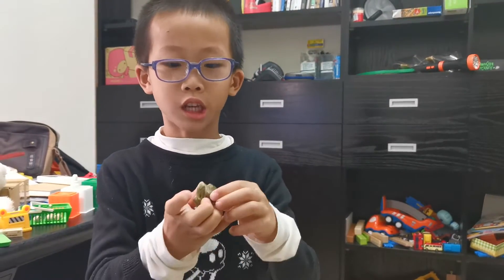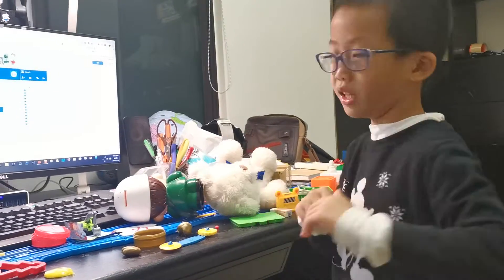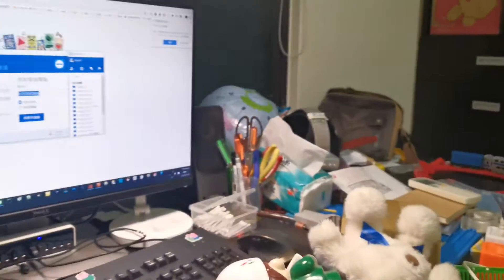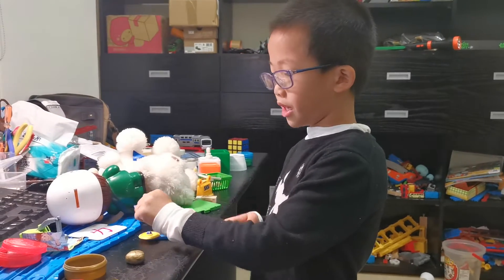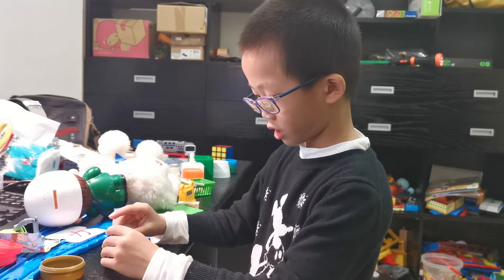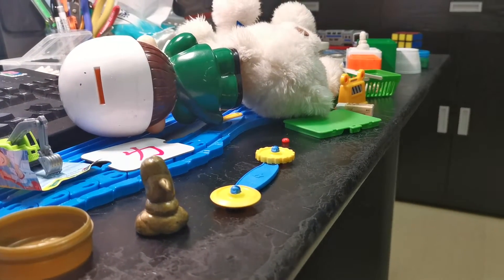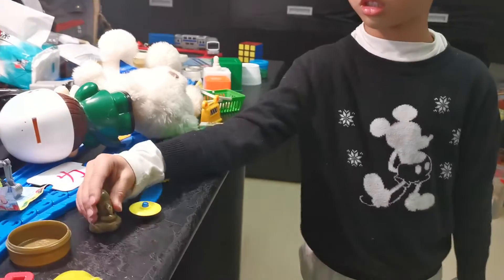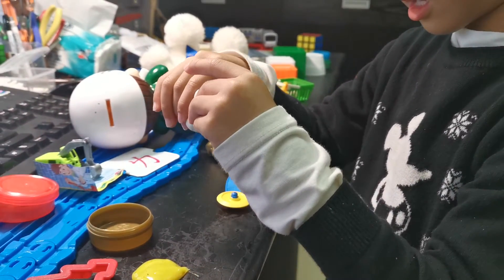How to make Olaf